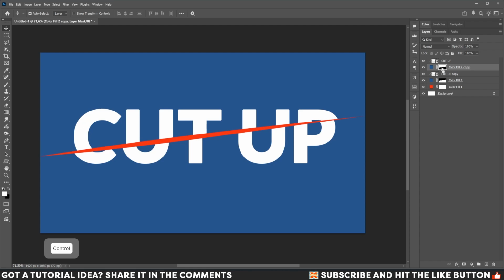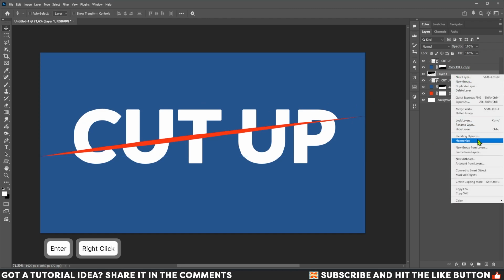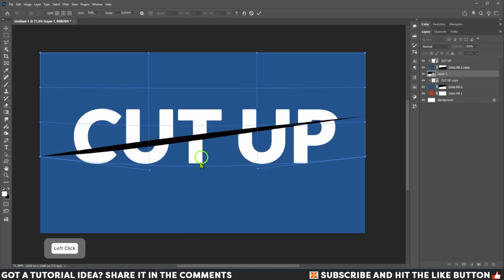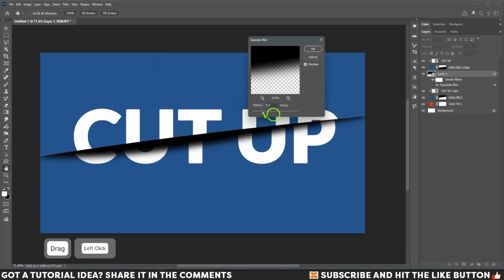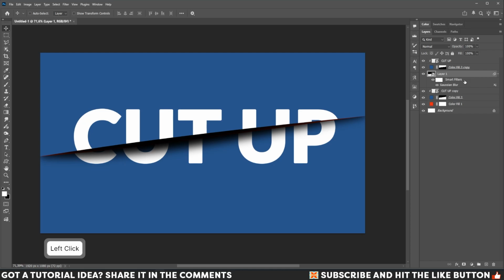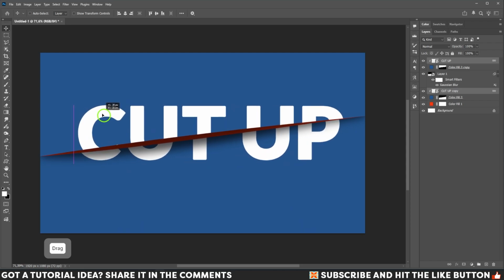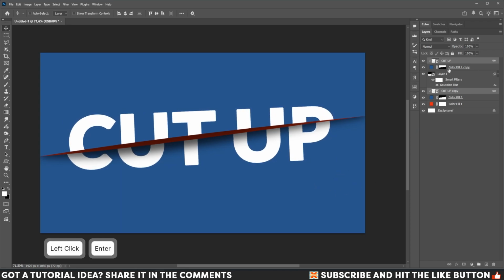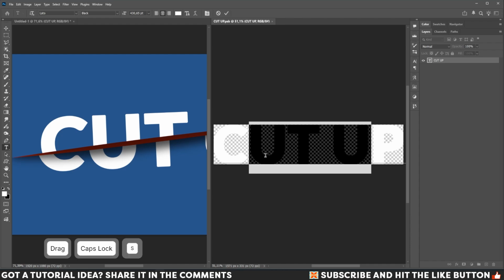Photoshop Typography Trick: Sliced Text Effect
Learn how to create a bold sliced text effect in Adobe Photoshop like a professional—perfect for eye-catching thumbnails, posters, and creative graphic design projects. In this comprehensive, step-by-step tutorial, you'll discover how to use vector masks, precise cutting techniques, and realistic shadows to give your typography a dynamic, 3D "cut-up" look.

Whether you're a graphic designer, digital artist, or content creator, this advanced Photoshop workflow will elevate your design skills and make your text effects truly stand out.

📌 What You Will Learn:
How to prepare and layout typography for slicing in Photoshop.
Advanced masking and cutting techniques for clean text splits.
Professional shadow depth and lighting to create 3D realism.
Pro workflows for unique digital design and thumbnail composition.

💻 Software Used:
Adobe Photoshop